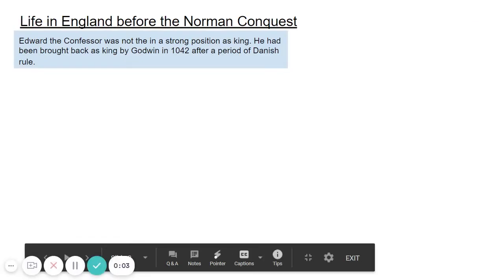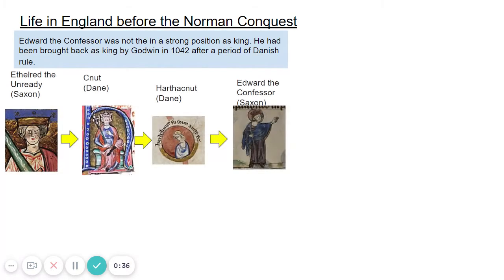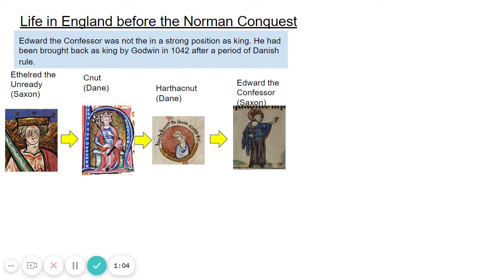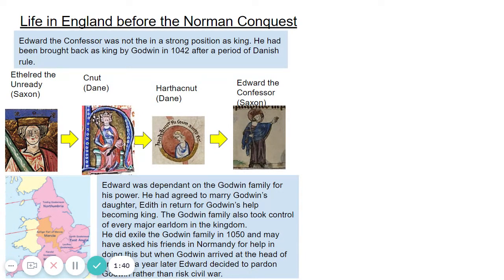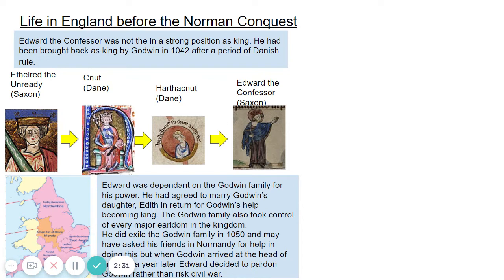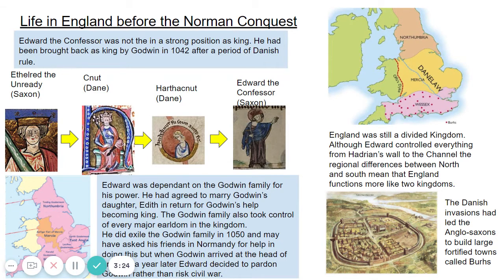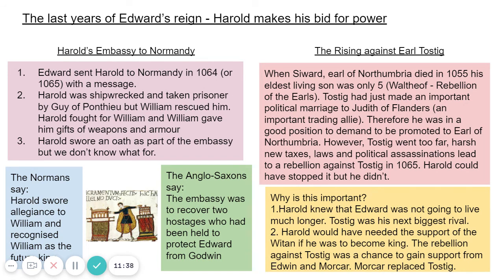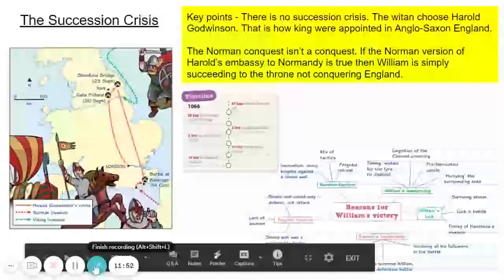Anglo Saxon England Lecture - Part 1 (1042-1065)